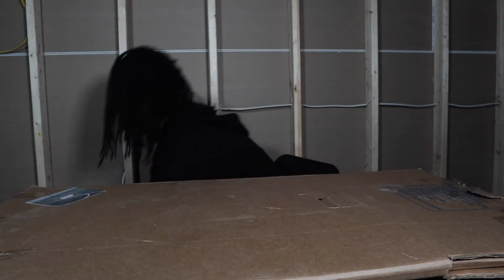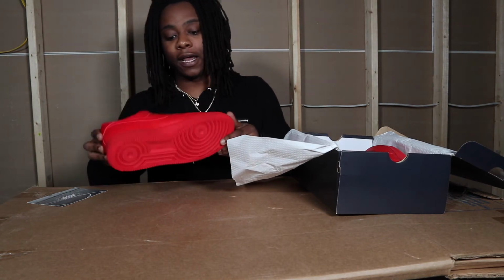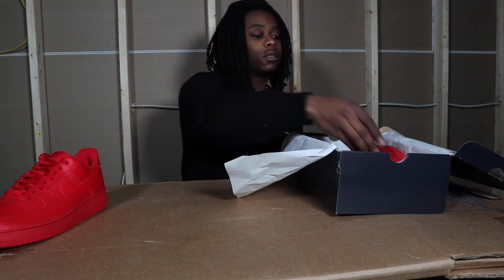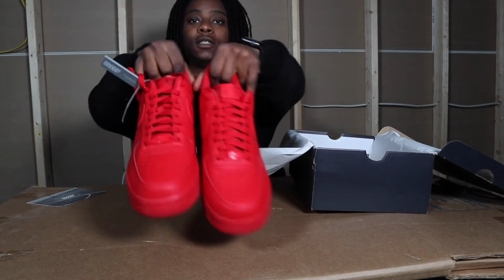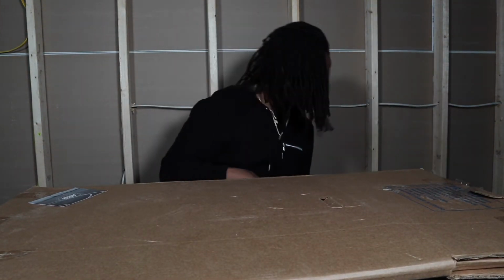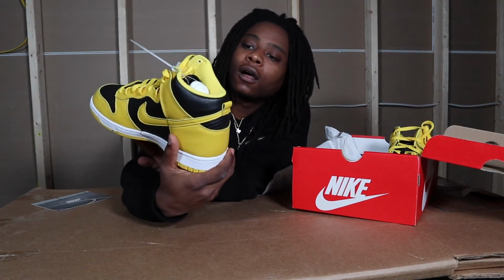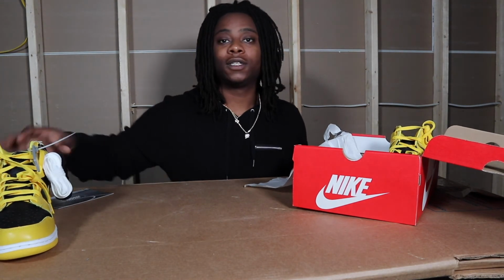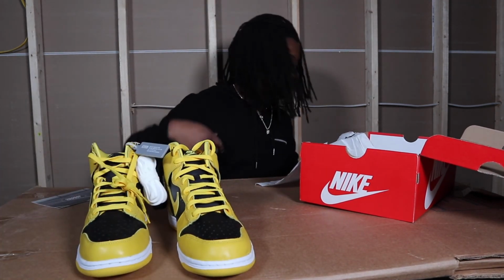Stadium Goods Got Me!?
Unboxing Red Air Force 1s and yellow and Black Nike Dunks
Did Stadium goods get me right? Or Did they get me wrong? Peep the video